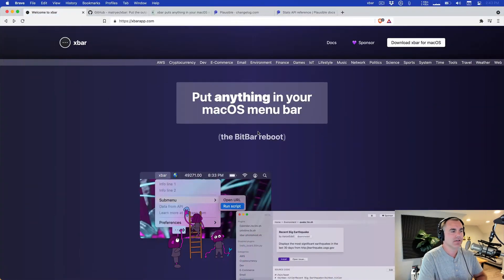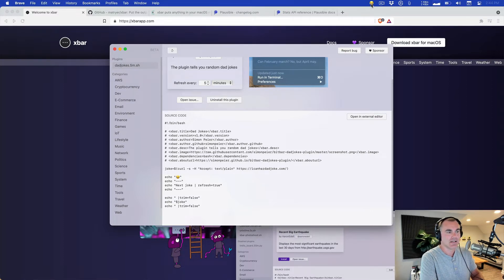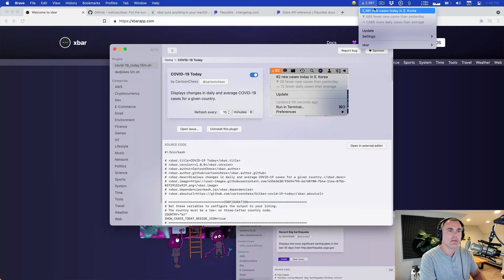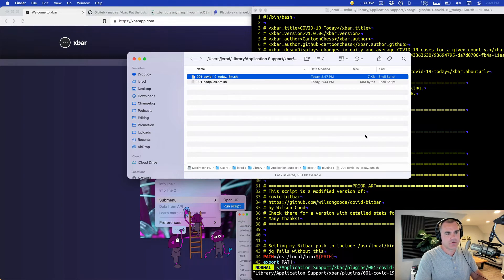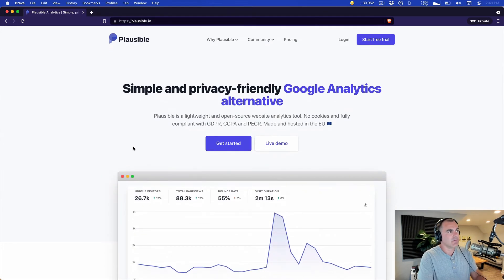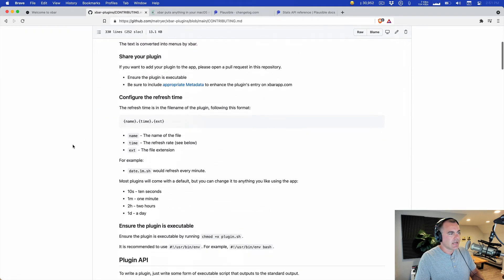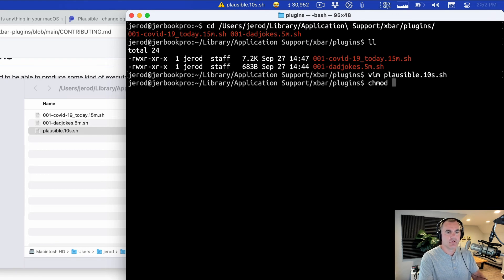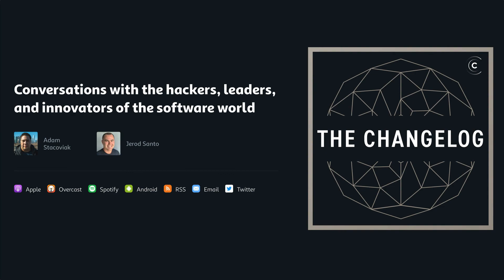Let's use xbar to show our website's real-time visitors in the menu bar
Jerod kicks the tires on xbar, an open source utility that lets you "put anything in your macOS menu bar." We get it to tell us dad jokes, update us on Covid case counts, and write a custom plugin that pulls from Plausible Analytics to display a real-time visitor count.

Be sure to check out our episode of The Changelog with Mat Ryer talking about xbar!